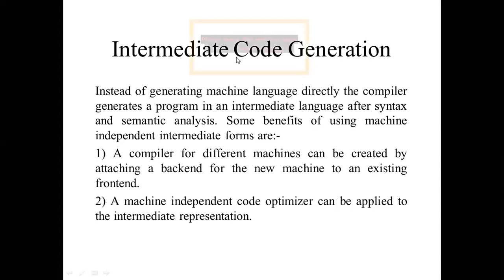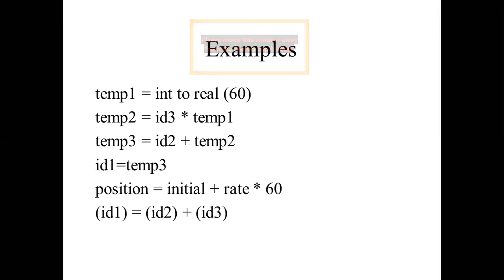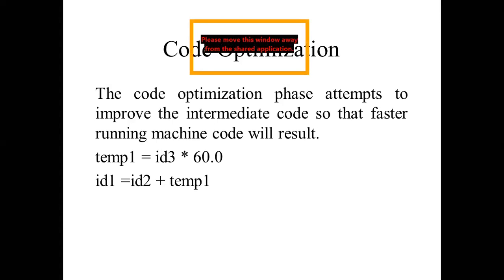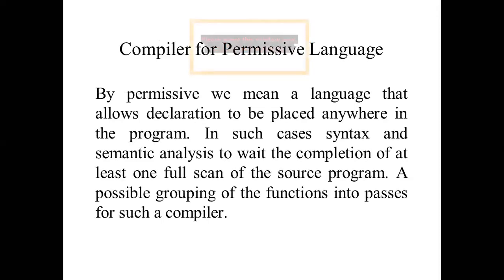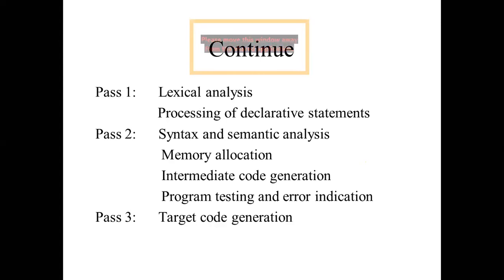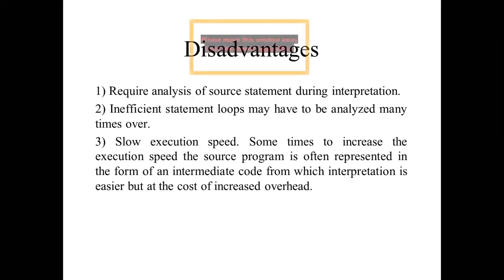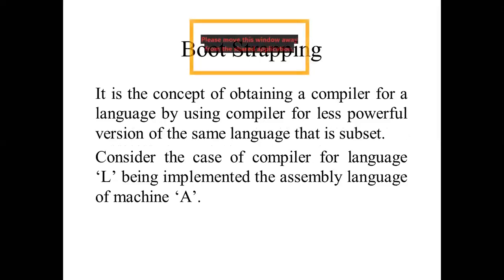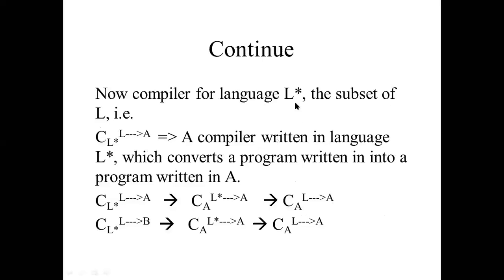BLC-502, Compiler-Design-Lecture-4 Online Class via Zoom Software